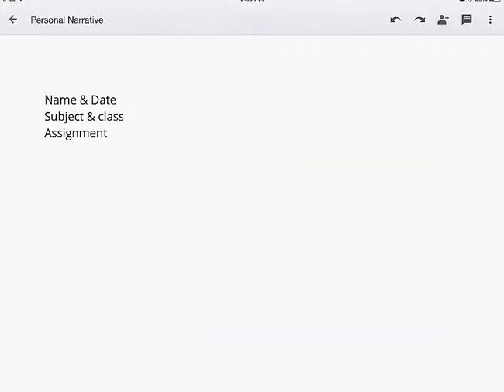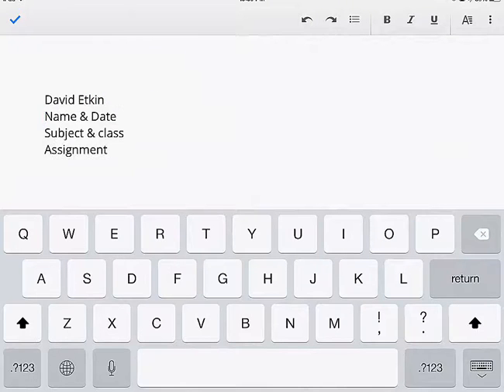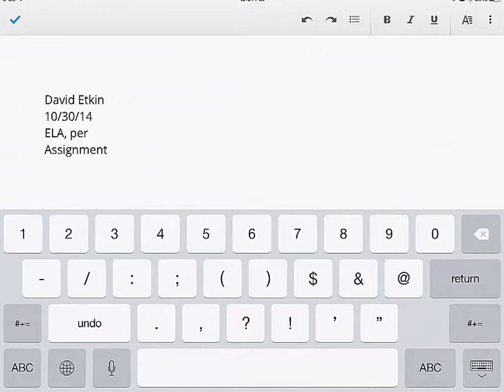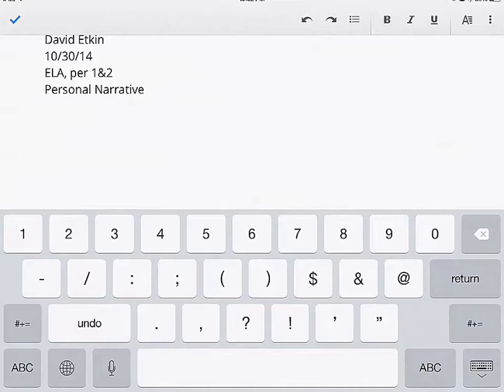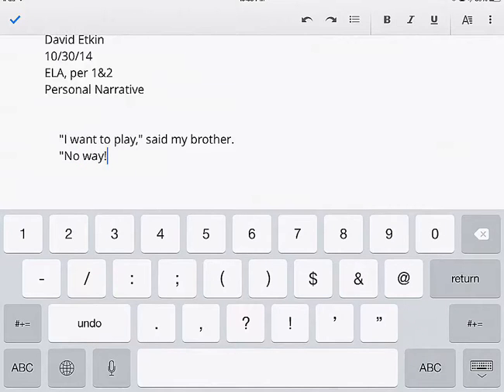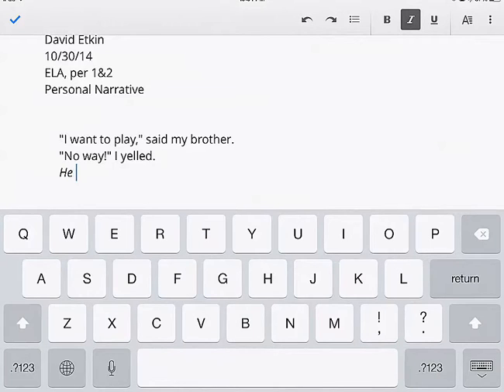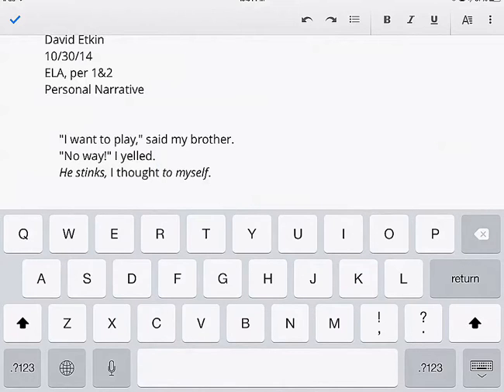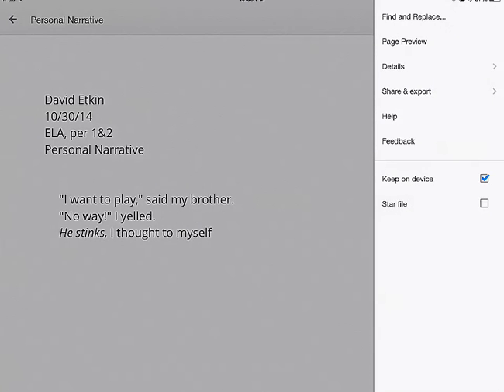Basics of using Google Docs on iPad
Intro from Mr. Etkin, SHMS